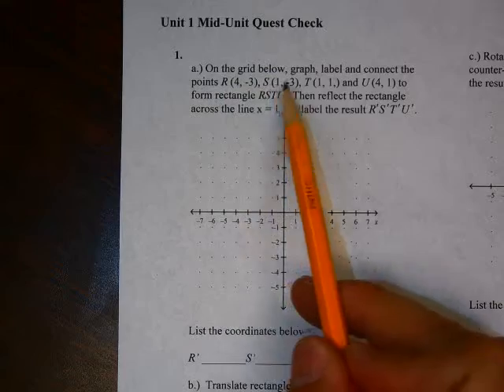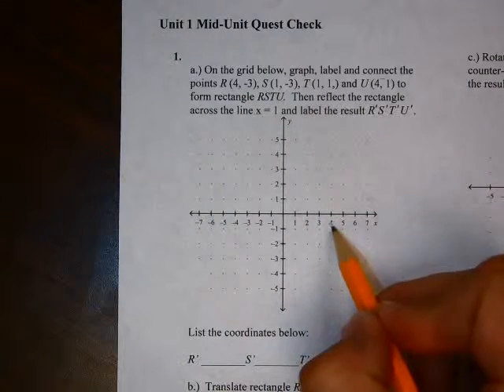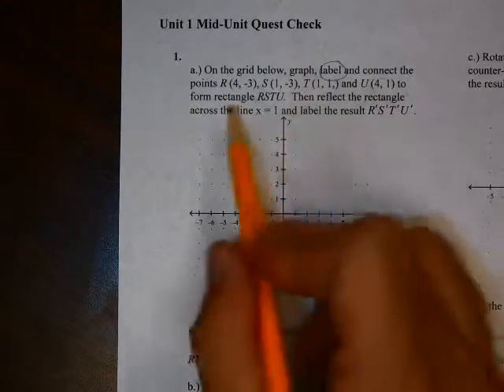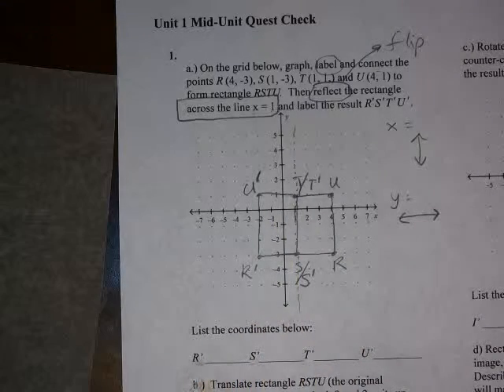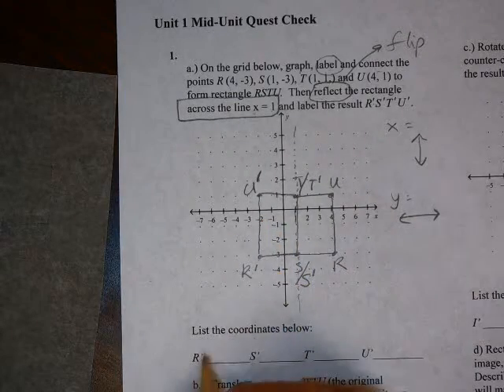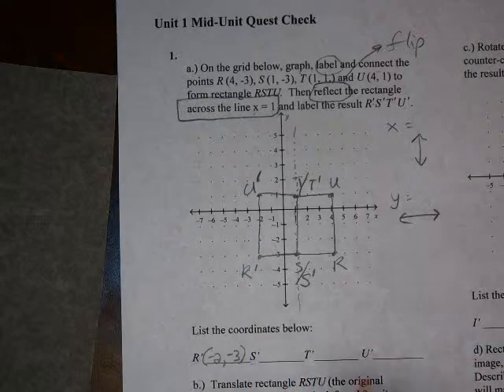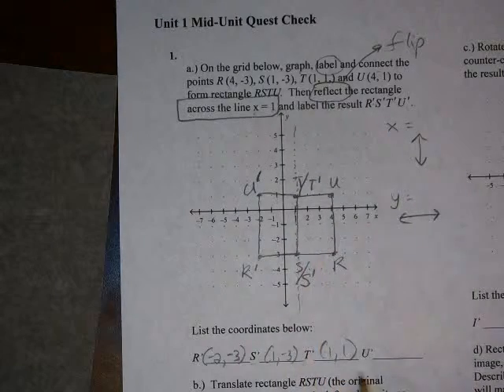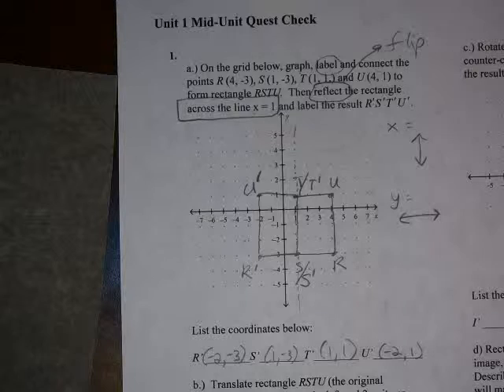Unit 1 Mid Unit Quest Check number 1a